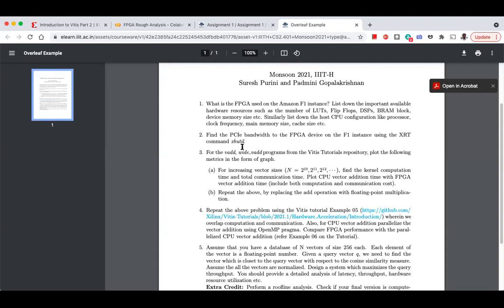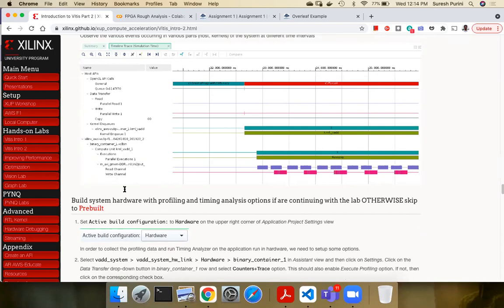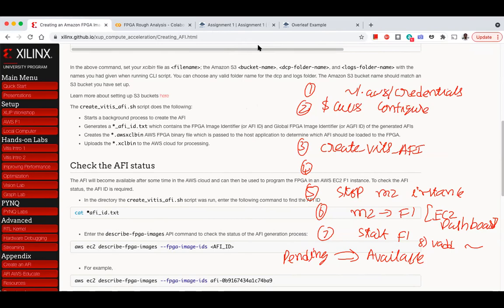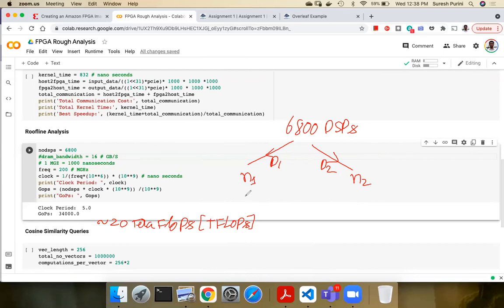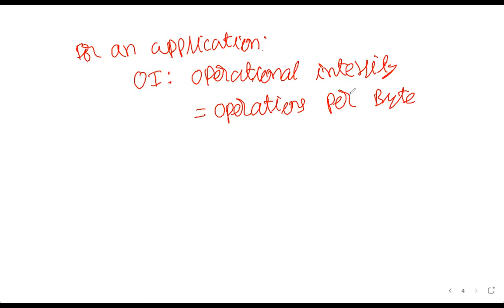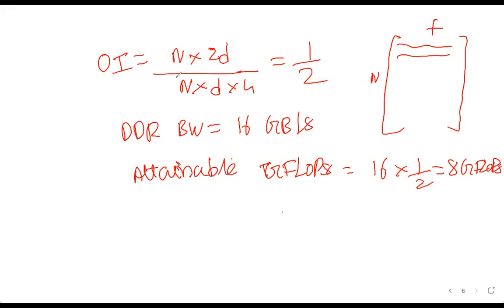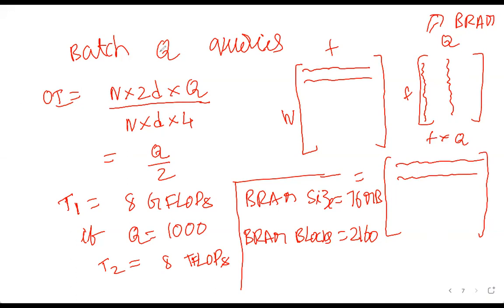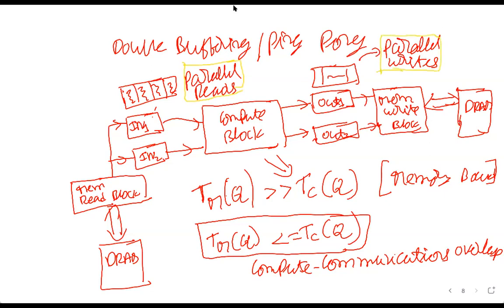L10 Roof Line Analysis Part 2, Monsoon 2021, FPGA based Accelerator Design Course, IIITH